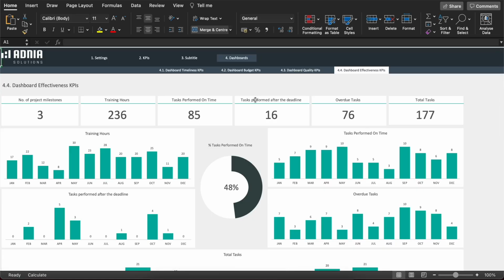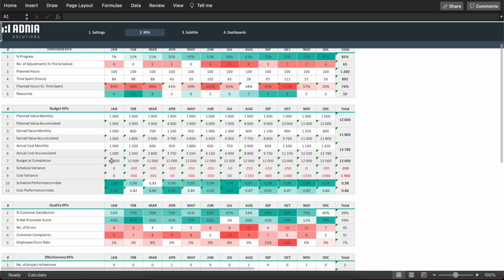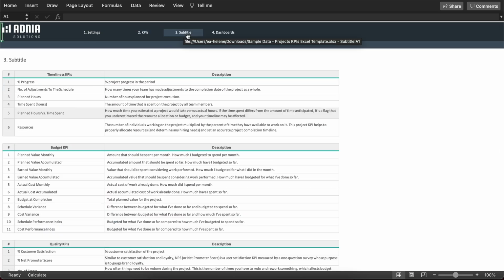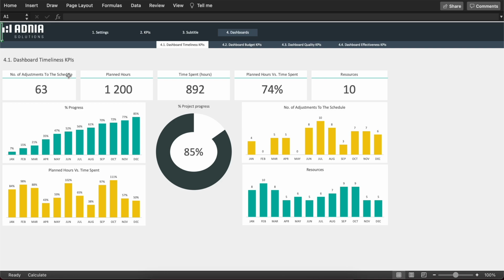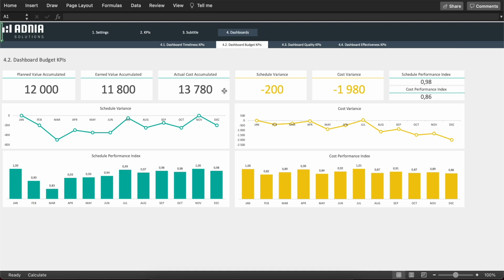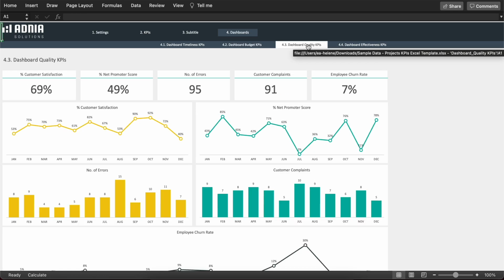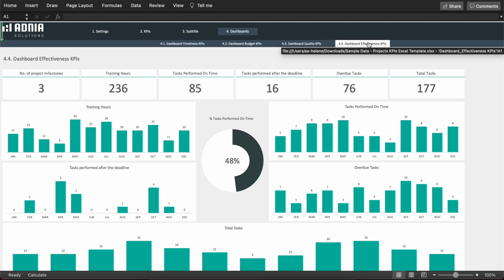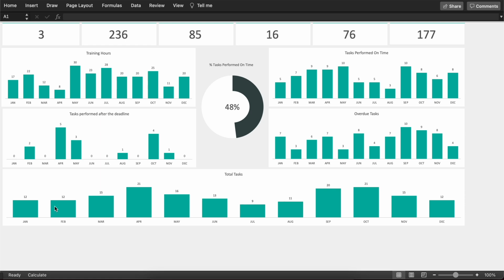Project KPI Excel Template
Record, organize and manage your most important Key Performance Indicators (KPIs) for each new project using the innovative Adnia Solutions Project KPIs Excel template. You already know how important each KPI is to meet your goals, so why not simplify both recordkeeping and communicating your information with colleagues.